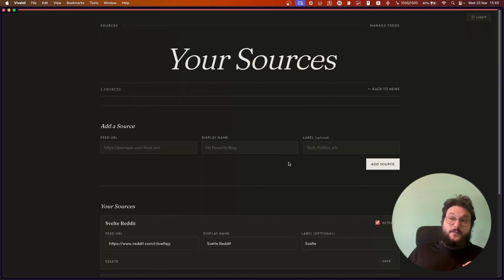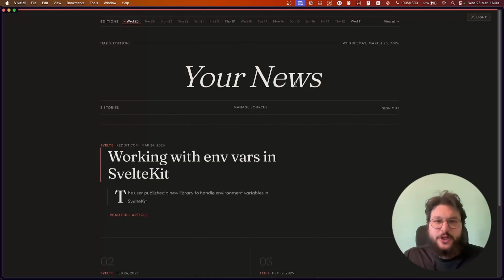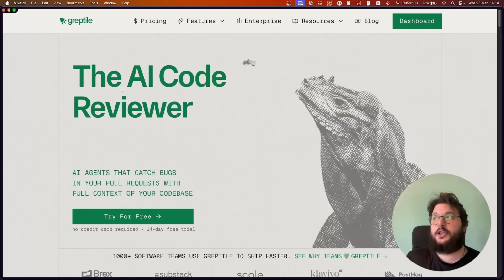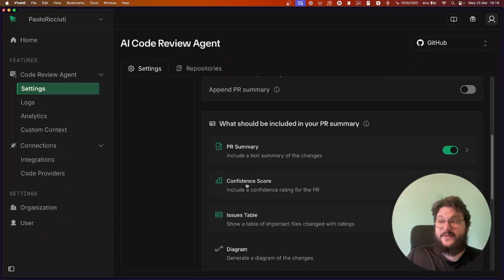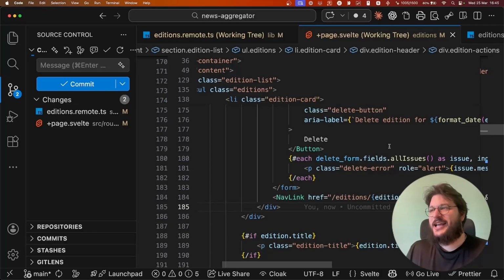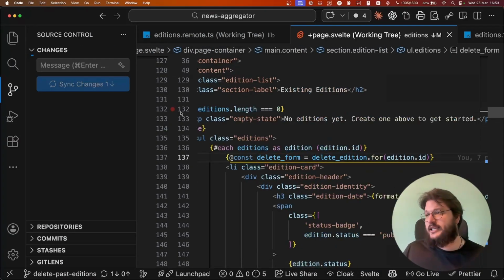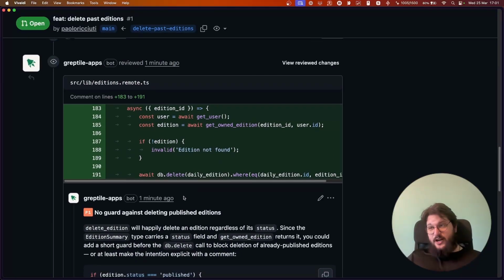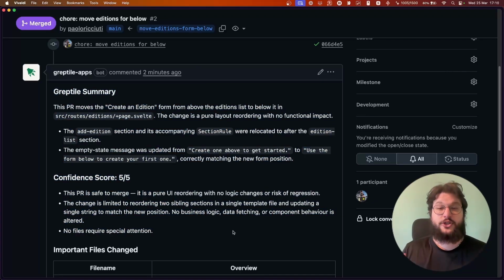Code Review Tools - Agentic Engineering with Svelte (Ep. 7)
What does agentic engineering with Svelte actually look like in practice?

Paolo Ricciuti, Svelte lead at Mainmatter, recorded himself building a real app agent-first, with Claude writing every line of code. He builds up the engineering harness along the way, so the agent can reliably and efficiently produce good results instead of just vibing out a pile of slop.

Episode 7/9: You'll learn why having an AI review the code automatically can boost you and your team productivity even further, which tools are available (as of today) and how to set them up.

What you'll learn:

– Why reviewing the code is becoming the bottleneck
– What tools exists to help solve this problem
– How to set them up for your repo